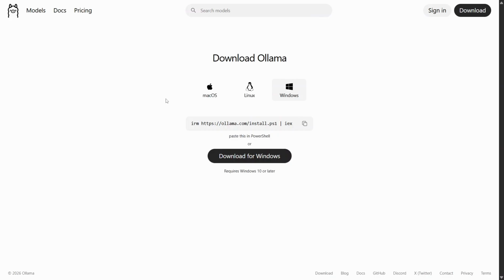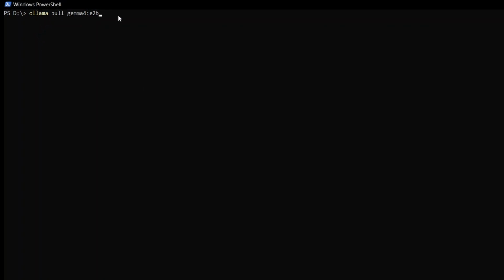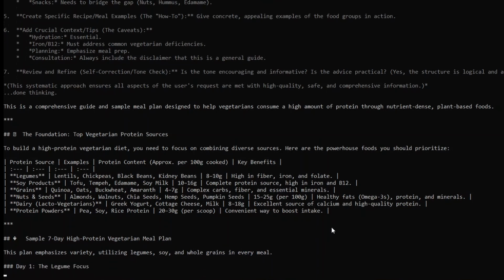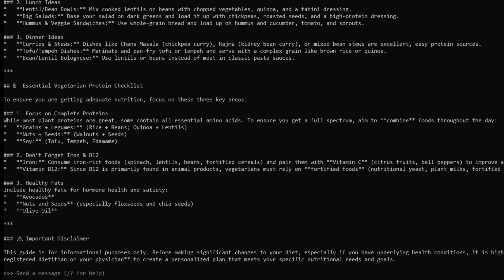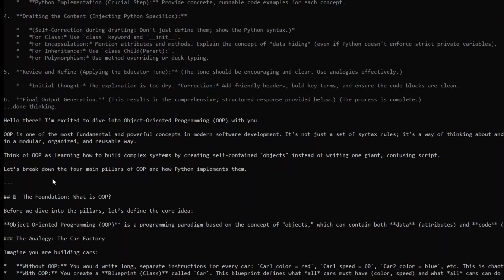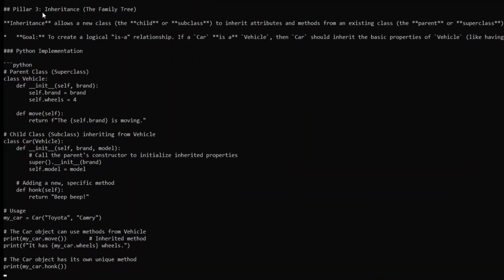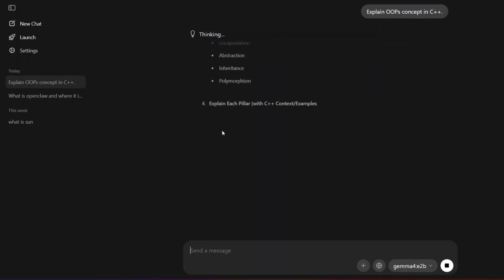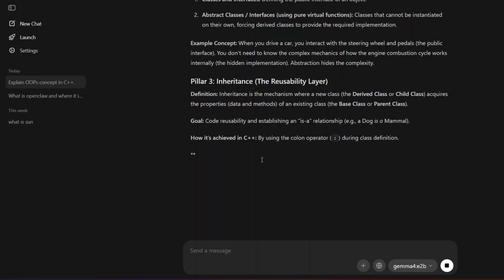"Run Google Gemma Locally with Ollama: AI Code Generation Tutorial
In this video turotial gemma model in ran in local setup with ollama and used for protein rich diet plan and python and c++ code generatiion